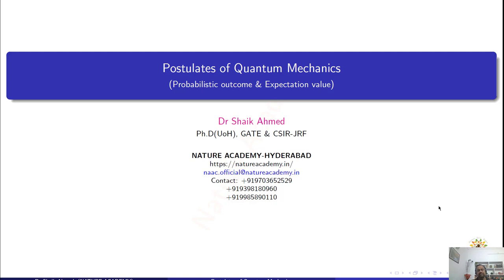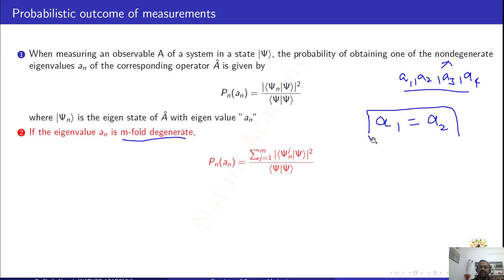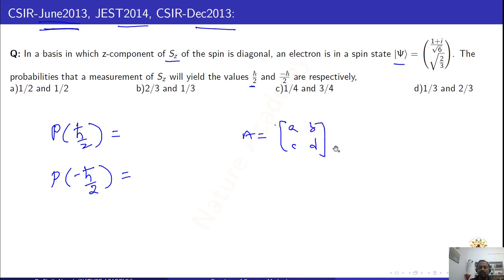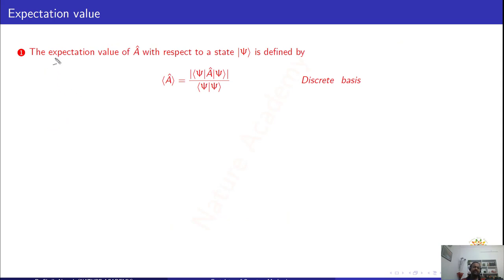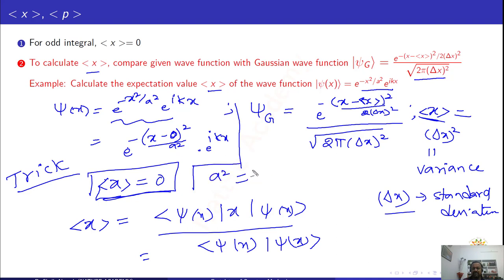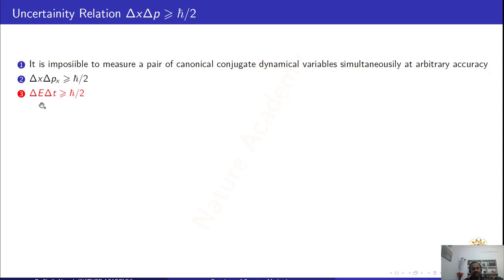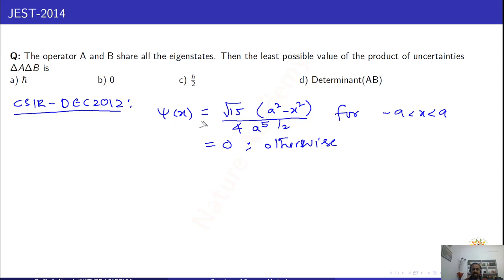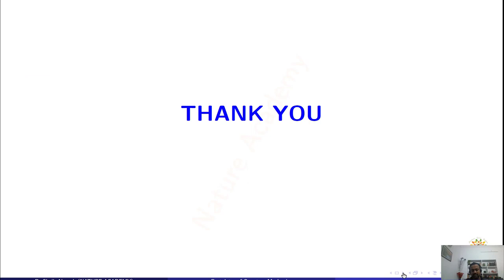Part 4: Postulates of Quantum Mechanics||Expectation values|Lect.10||Dr Shaik Ahmed|CSIR||GATE||TIFR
In this video, we will discuss the fourth postulate of Quantum Mechanics which deals with the probabilistic outcome  and expectation values. In addition, we discuss Heisenberg uncertainty principle and compatible operators. We also solve previous years questions related to expectation values and probabilistic outcomes which appeared in CSIR, GATE , TIFR and JEST exams.